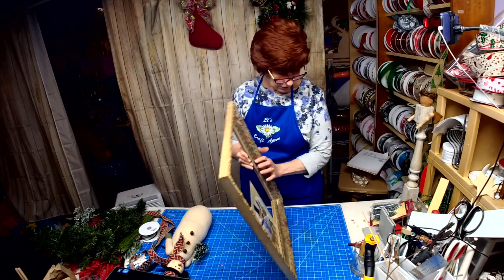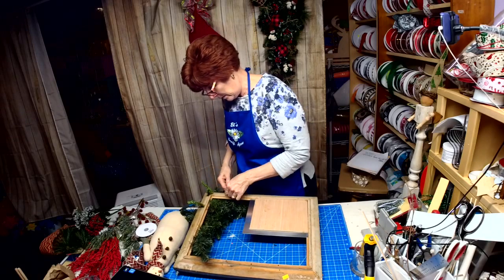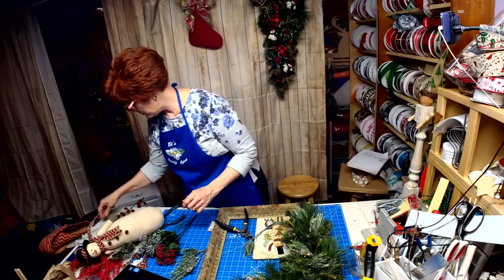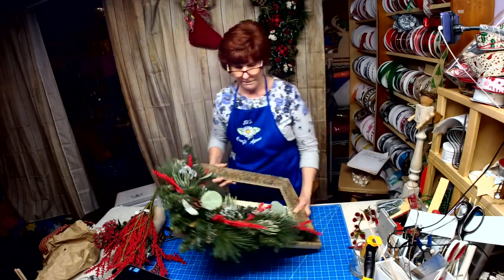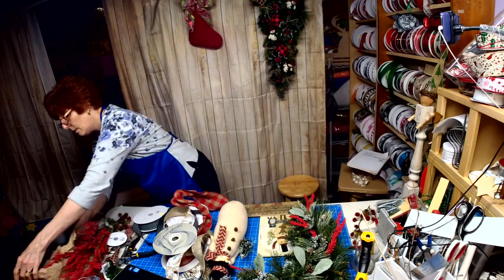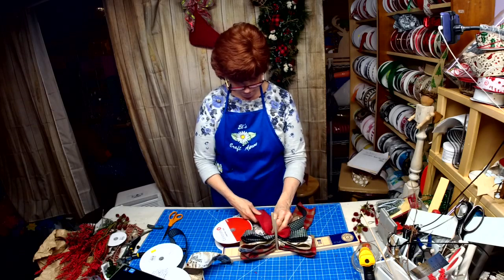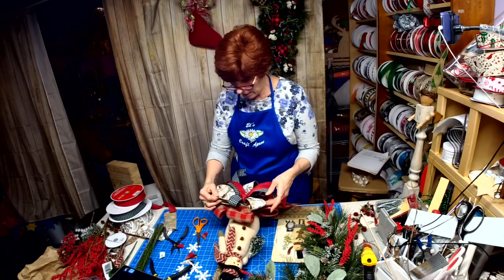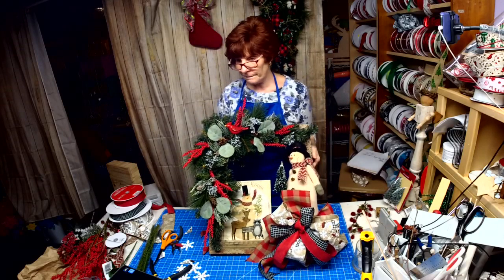Snowman Picture Frame Wreath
Making a Snowman Picture frame wreath!

The sign winter in the woods is from "Janes front Door Decor"  This sign was attached and glued in the lower left corner.

I will be adding a swag, snowman and sign on this frame wreath.

The swag was attached with pine tinsel ties.  I drilled holes in the picture frame and pulled them through to hold the swag in place.  Added to the swag were pinecones, Lambs ear leaves, cardinal, extra pine from garland, queen anne's lace flowers, snowflakes, and a cardinal.

The snowman was attached using pine tinsel ties through the pre-drilled holes.  Hot glue was also added.

The frame is 18" x 21".  I attached the swag to the upper left hand side.

Thank you for stopping in!